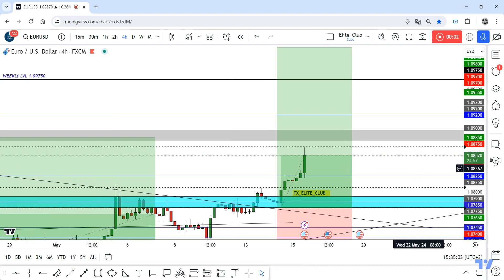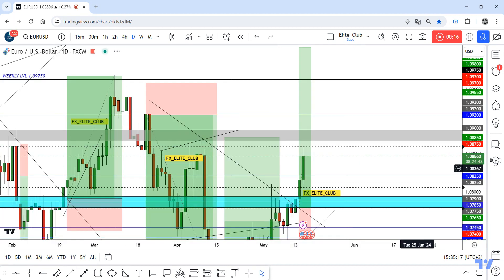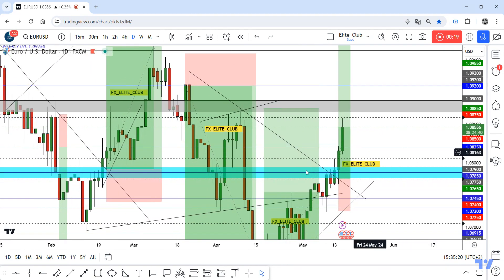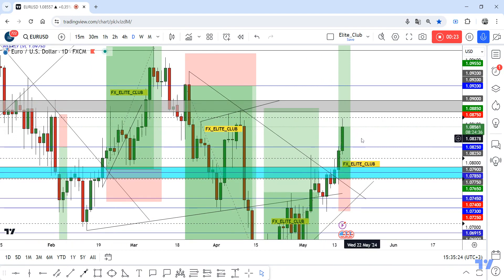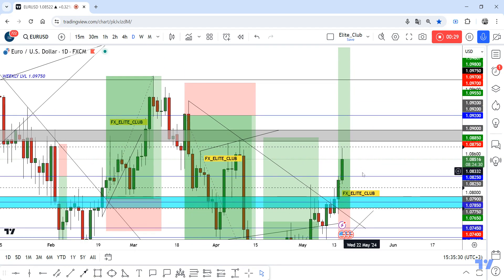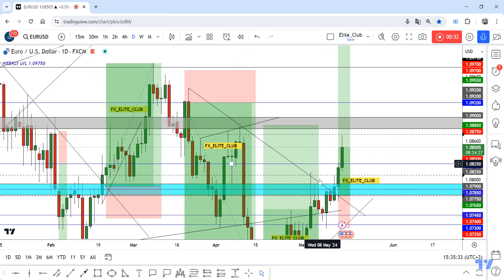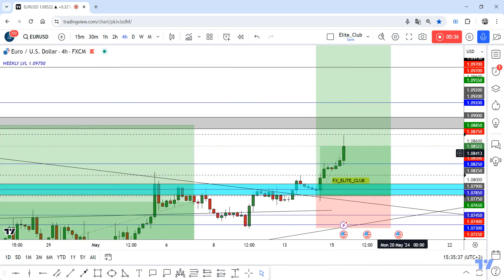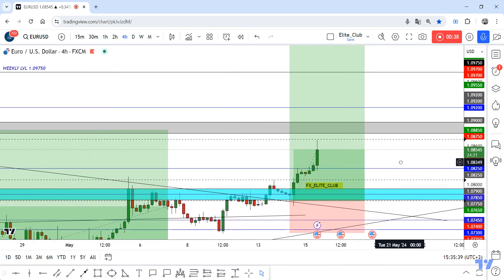EUR/USD +100 Pips 0 Drawdown , New Entry Valid After D Closure !